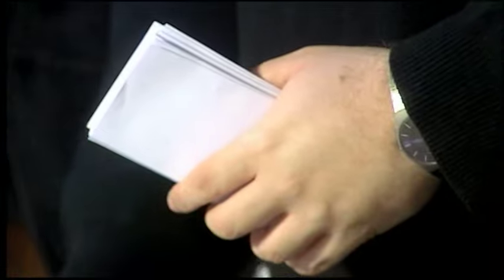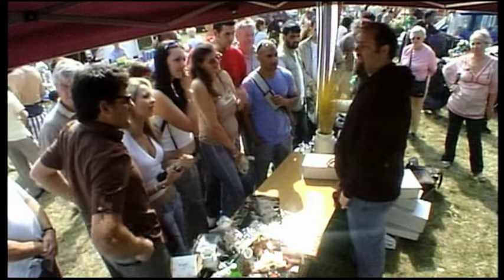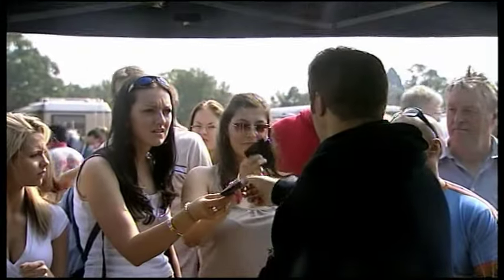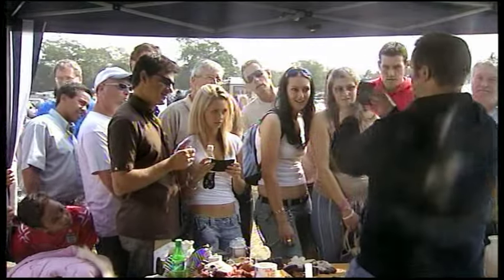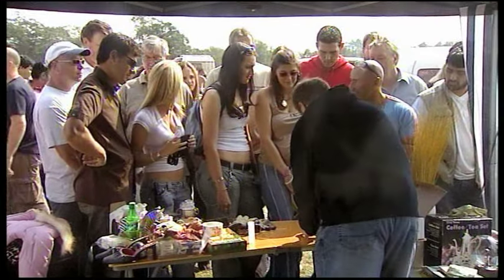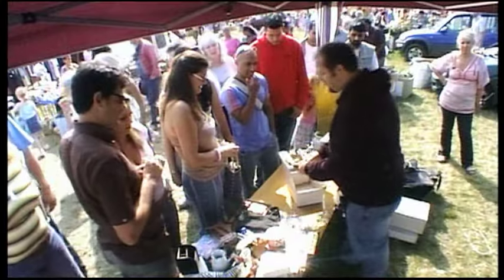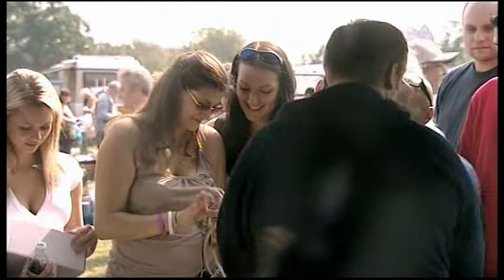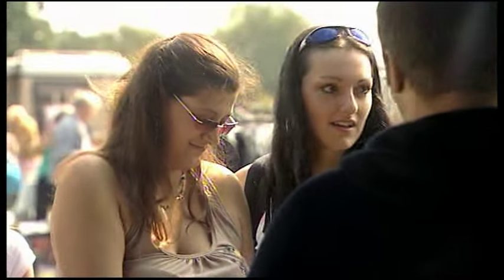Black Money Scam | The Real Hustle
The hustlers show you one of the most profitable scams found at car boot sales.

And for more on The Real Hustle, check out our Facebook The Real Hustlers show you what to do when a deal goes wrong, how to spot a dodgy poker player, avoid pickpockets on the tube, and how not to fall victim to the most common bar tricks!